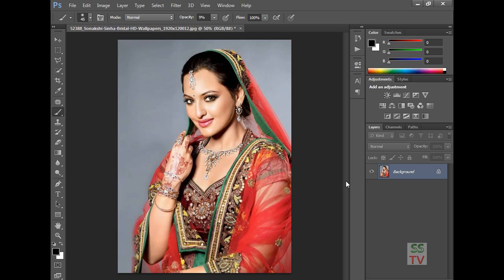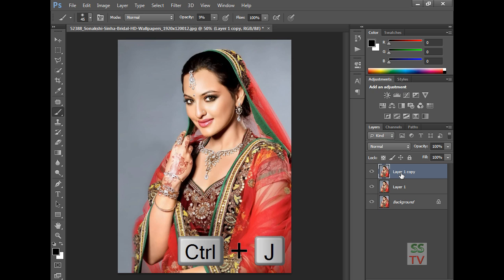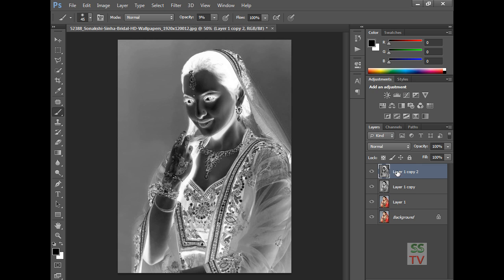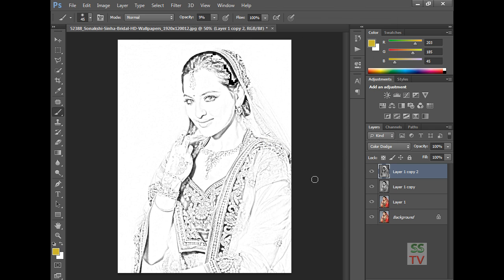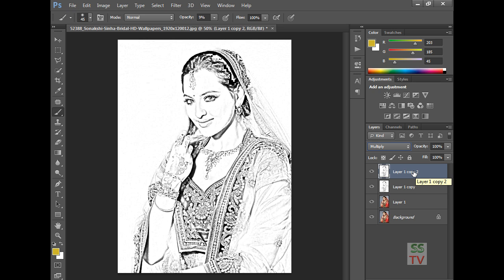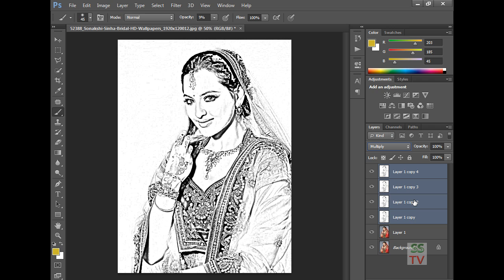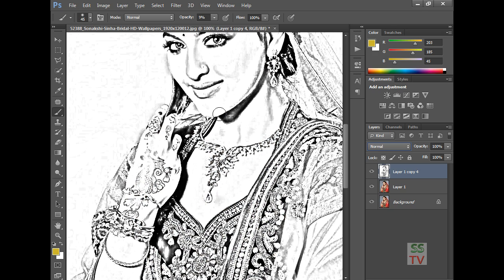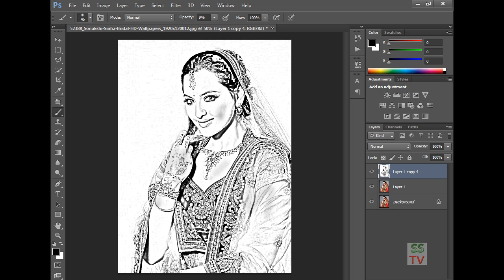How to Make Pencil Sketch in Photoshop CS6- Photoshop Tutorial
In this tutorial i will show you to make pencil sketch in Photoshop CS6